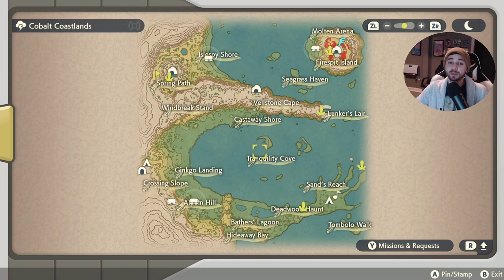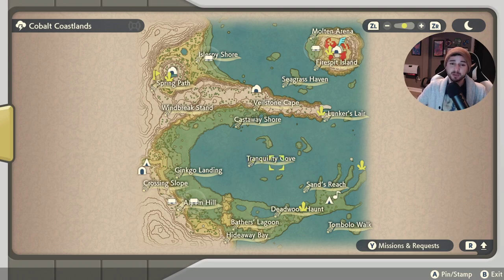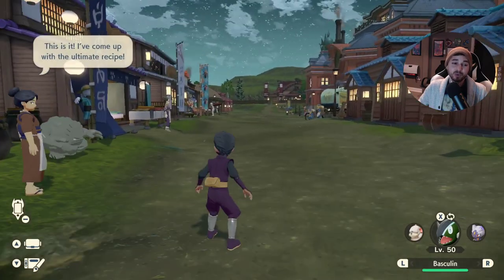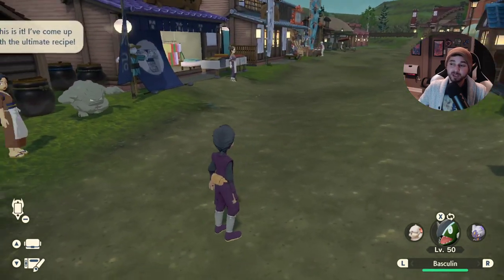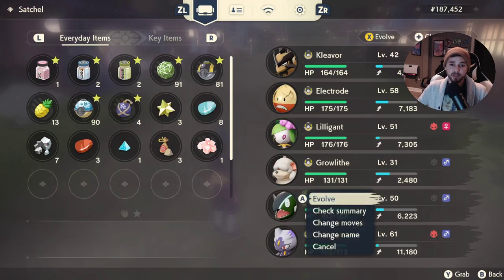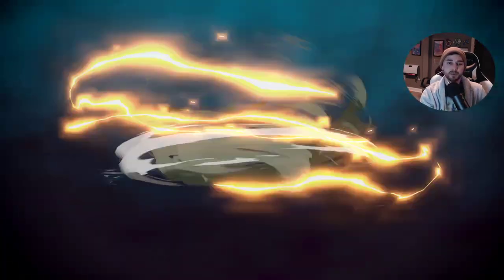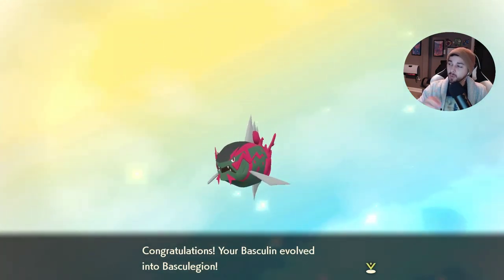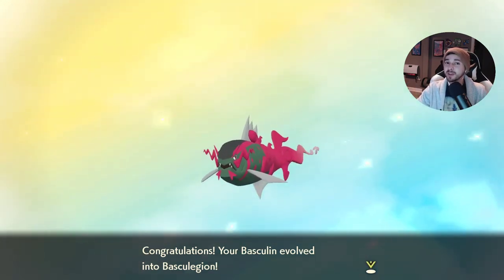How to Evolve Basculin into Basculegion in Pokemon Legends Arceus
In this video I go over where to get basculin and evolve it into basculegion, you need to get 294 points of recoil damage. You can do this using wave crash or double edge.

Check out this video on how to find any pokemon you are looking for in Pokémon legends arceus